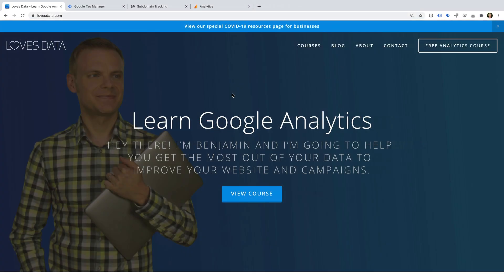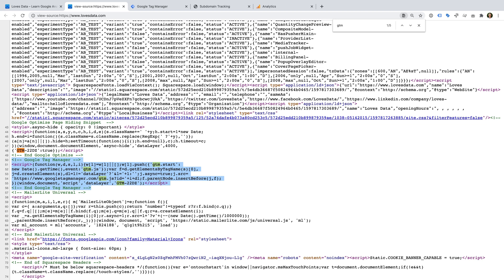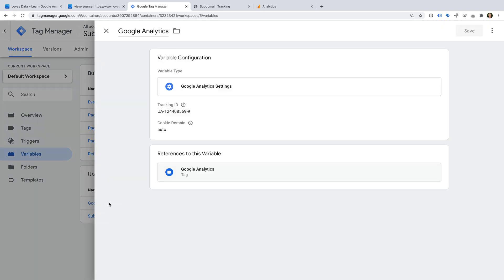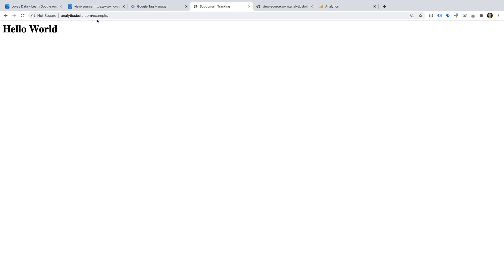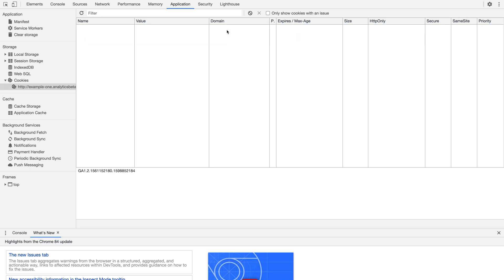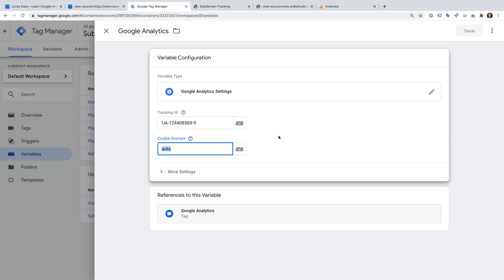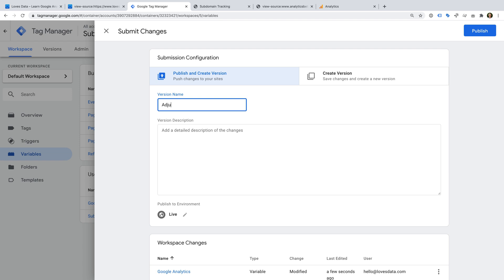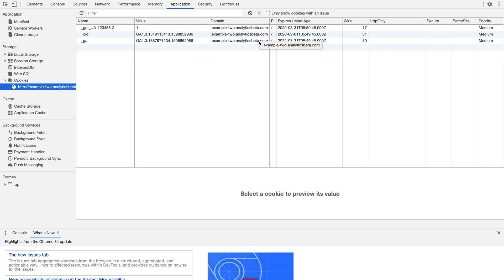Google Analytics Subdomain Tracking // How to configure subdomain tracking for your website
Learn all about Google Analytics subdomain tracking. You will learn how to set the 'cookie domain' in Google Tag Manager, how Google Analytics works by default, and considerations if you're not using Google Tag Manager. Together we will walk-through and see how Google Analytics sets cookies on your top-level and subdomains.

If people can travel between subdomains on your website, then it's critical to understand how Google Analytics tracks and reports on these user actions. Google Analytics will automatically track subdomains once you've added the Google Analytics tracking code, but what if you want to control how this works? You can use Google Tag Manager to control the 'cookie domain' for Google Analytics, or you can modify your Google Analytics tracking code. This lets you control how cookies are set on your top-domain and subdomains.

SAY HELLO!

GEAR USED FOR THIS VIDEO:
○ Microphone (for walk-through)